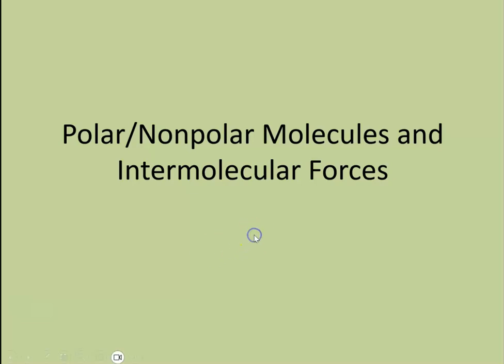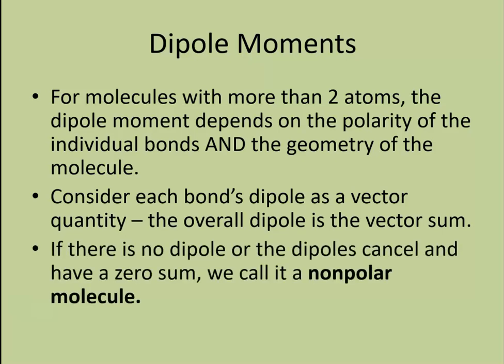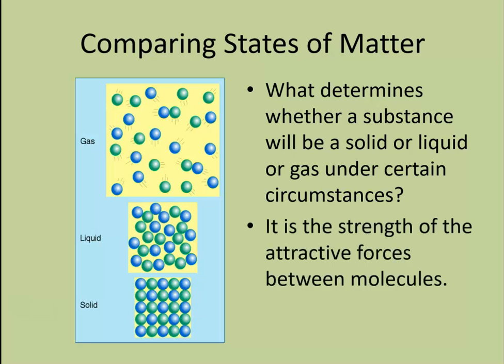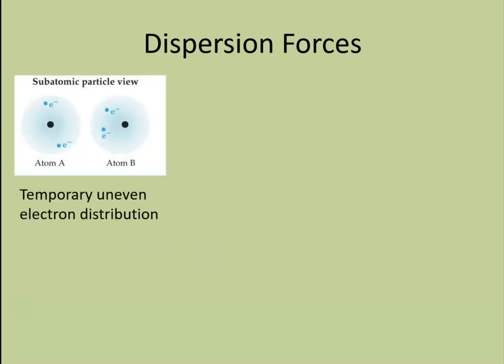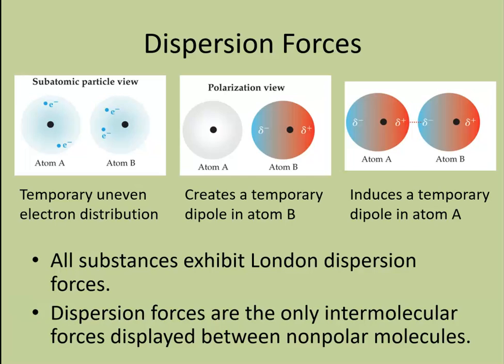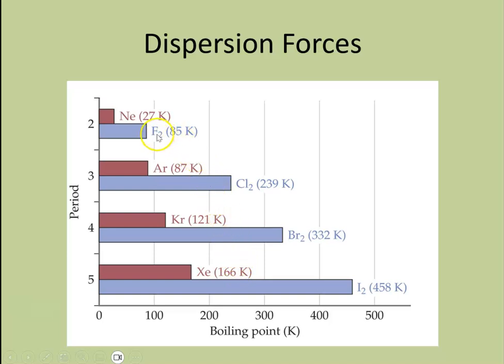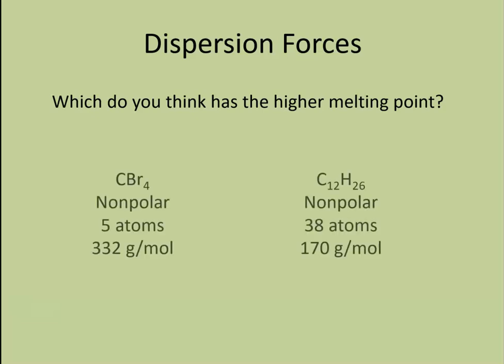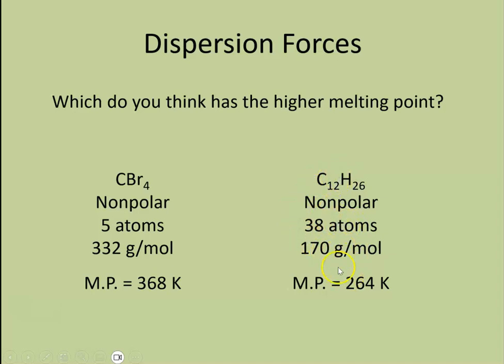Intermolecular Forces Part I